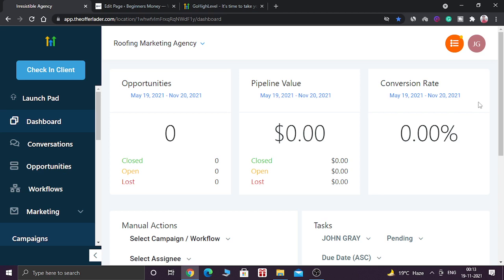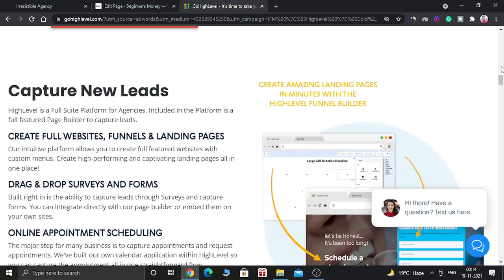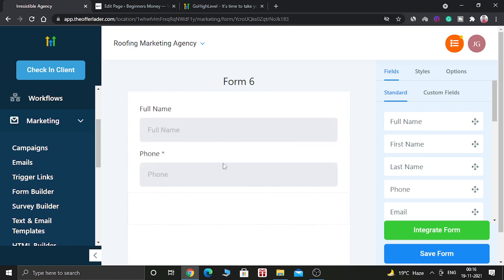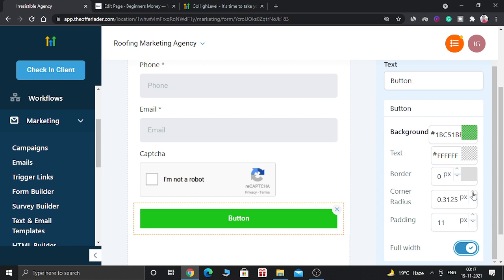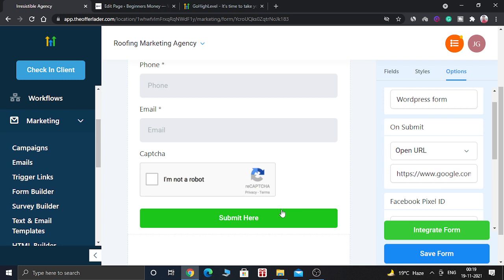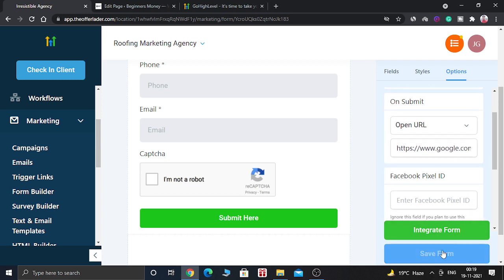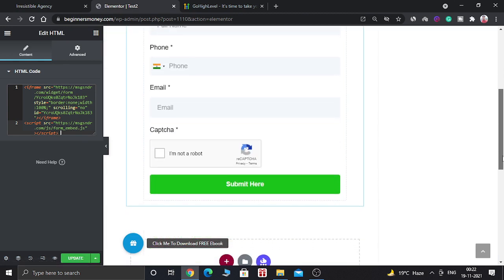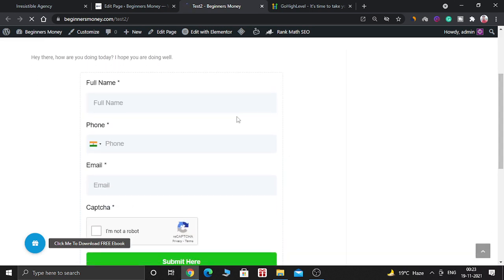How To Use Gohighlevel Form In [ WordPress ]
Sign up for Gohighlevel software here

Hey, there in this video I am going to show you how you can add a Gohighlevel form inside the WordPress website.
It will be helpful to you because you can gather the leads from your WordPress website and nurture and close the leads with the help of Gohighlevel.

For your better viewing experience, I am adding timestamps chapters below -

00:00  Intro
00:18  Benefits of adding Gohighlevel form inside WordPress
02:04  Gohighlevel free trial signup
02:40  Create a new form
03:46  Make the form fields required
06:12  Login into WordPress
06:32  Create a new page
08:00  Edit page with Elementor
08:46  Copy Paste Gohighlevel form code into WordPress
10:15  Test the form
12:30  Gohighlevel free trial signup